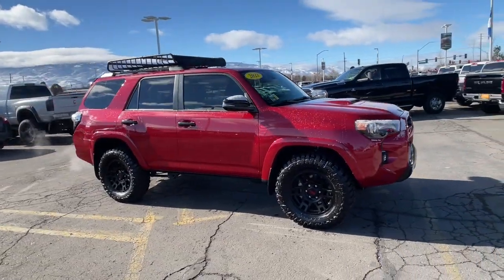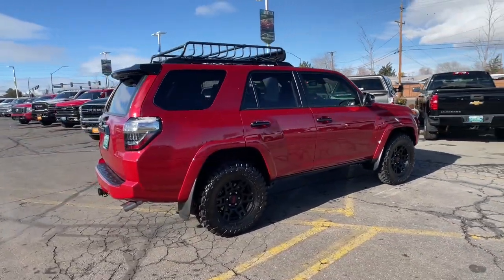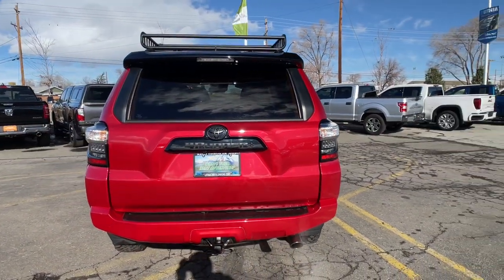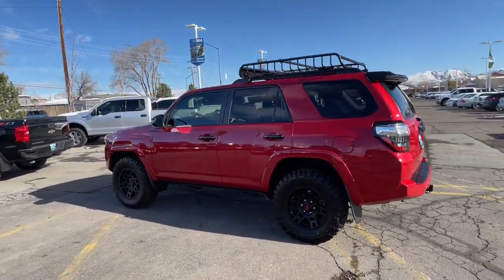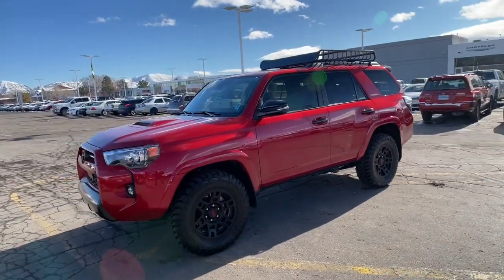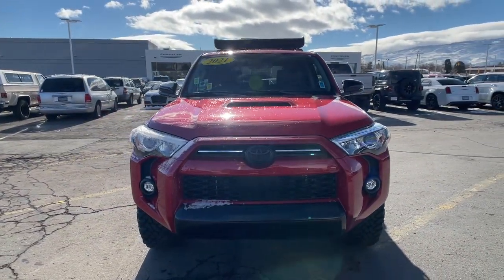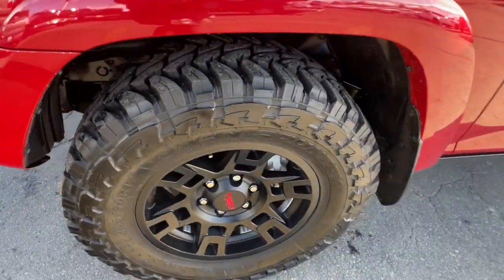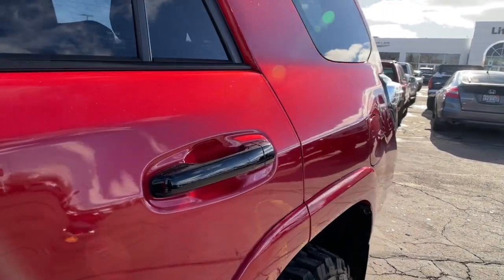2021 Toyota 4Runner Reno, Carson City, Northern Nevada, Sacramento, Elko, NV M5859208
Barcelona Red Metallic Used 2021 Toyota 4Runner available in Reno, Nevada at Lithia Chrysler Jeep of Reno. Servicing the Carson City, Northern Nevada, Sacramento, Elko, NV area.
2021 Toyota 4Runner Venture 4WD - Stock#: M5859208 - VIN#: JTEHU5JR2M5859208

JUST REPRICED FROM $58980. CARFAX 1-Owner GREAT MILES 9447! Heated Seats Nav System Moonroof Satellite Radio Back-Up Camera Onboard Communications System iPod/MP3 Input VENTURE PACKAGE MOONROOF PACKAGE Hitch SEE MORE! KEY FEATURES INCLUDE: Navigation 4x4 Heated Driver Seat Back-Up Camera Satellite Radio iPod/MP3 Input Onboard Communications System Trailer Hitch Aluminum Wheels WiFi Hotspot Smart Device Integration Heated Seats Rear Spoiler MP3 Player Keyless Entry Privacy Glass Child Safety Locks. OPTION PACKAGES: MOONROOF PACKAGE engine immobilizer and pre-wire for anti-theft system Moonroof w/Tilt Up & Slide VENTURE PACKAGE front and rear badge overlay All Weather Floor Liners Crossbars Venture Cargo Tray Yakima Roof Cargo Basket. Toyota Venture with Barcelona Red Metallic exterior and TRD Off-Road SofTexsup/sup in Black interior features a V6 Cylinder Engine with 270 HP at 5600 RPM*. PRICED TO MOVE: Was $58980. VISIT US TODAY: At Lithia Chrysler Jeep of Reno our first and foremost goal is to make your car-buying and ownership experience better than any other youve had near Carson City Auburn CA Sparks and beyond. And prepare to have your expectations exceeded. Price does not include $799 Dealer Doc fee taxes and license fees. Price contains all applicable dealer incentives and non-limited factory rebates. You may qualify for additional rebates; see dealer for details.